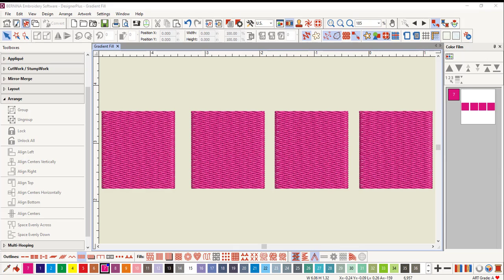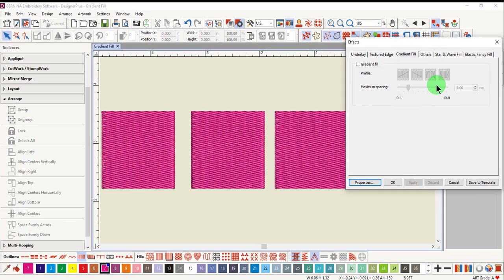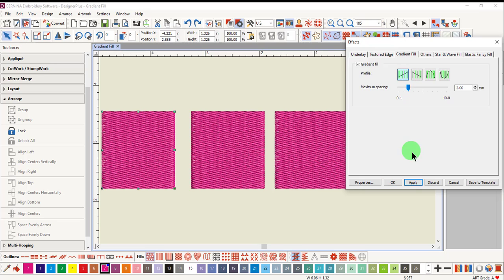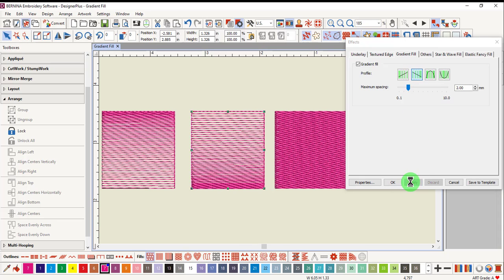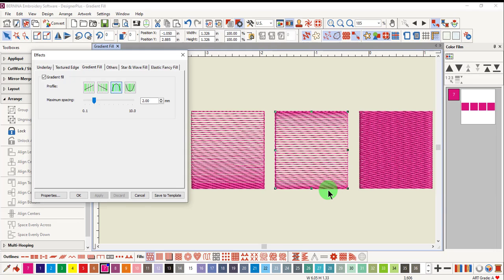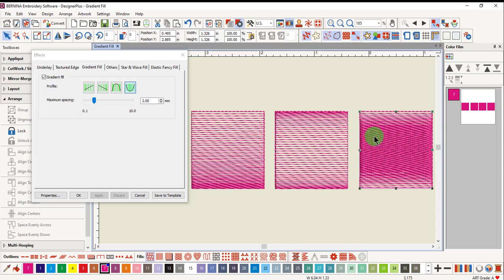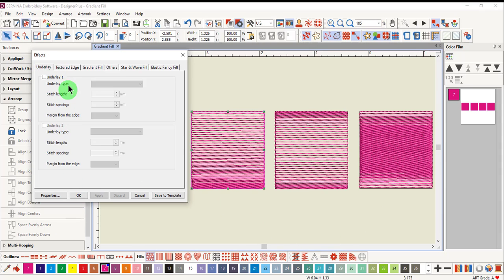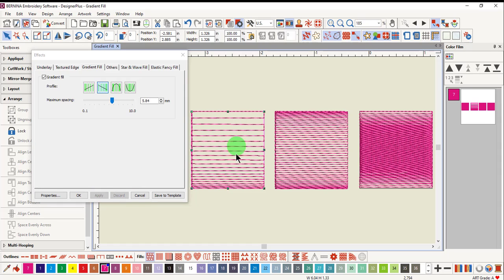15 04 Gradient Fill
Learn about the different profiles for Gradient Fill in BERNINA Embroidery Software 9.